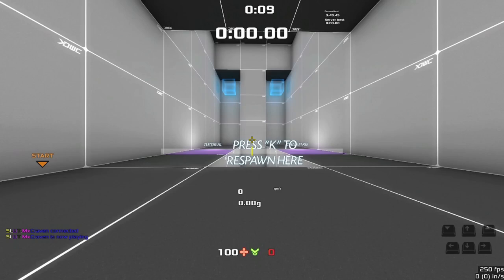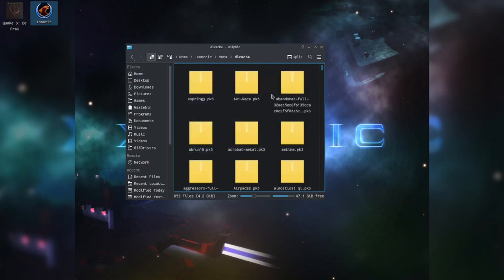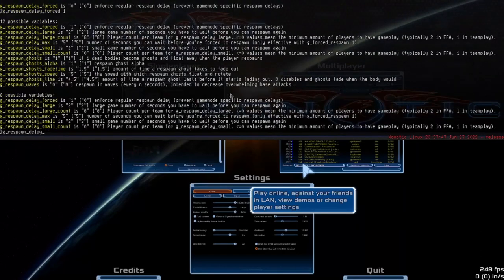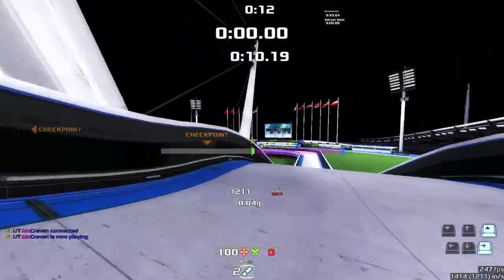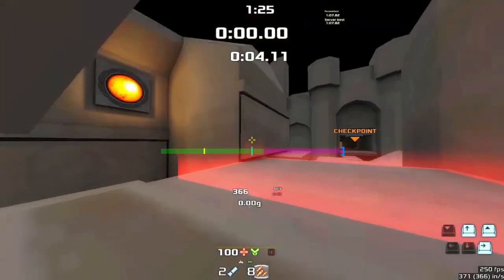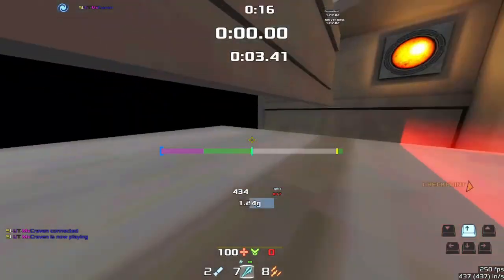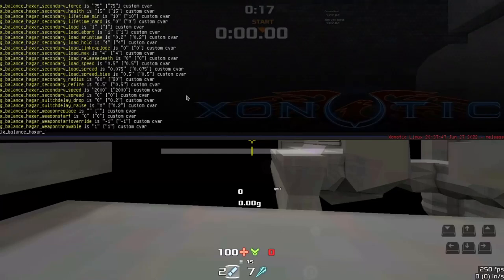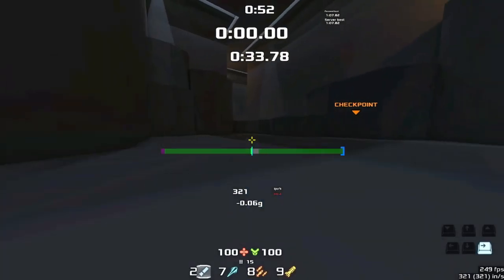Xonotic DeFraG/CTS Offline Map Install and Compatability Testing Guide | How to Xonotic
This guide is intended to serve as a basic overview. Thank you for checking your maps actually work before submitting them! Have fun in game!